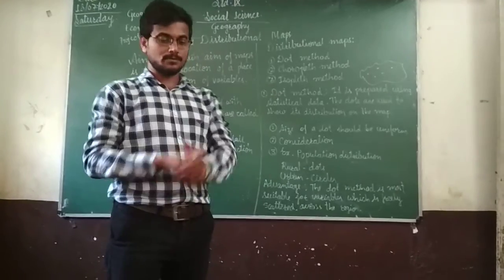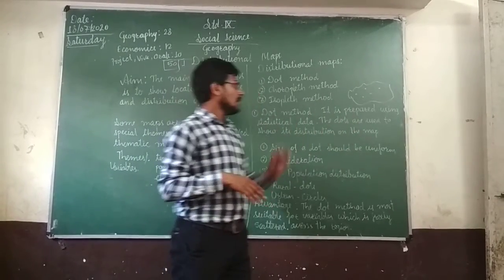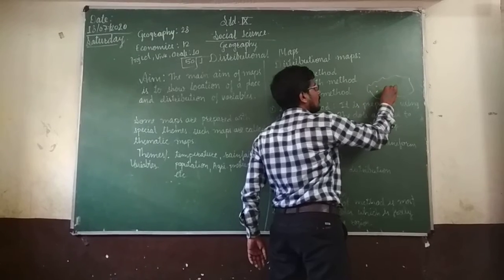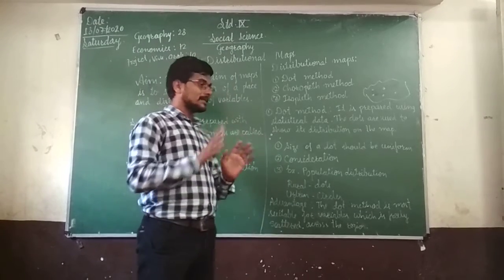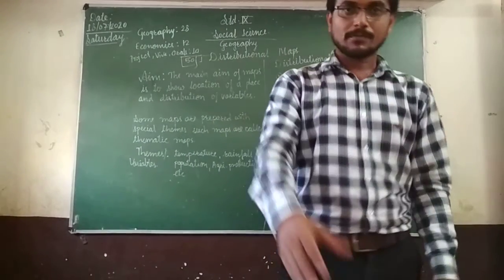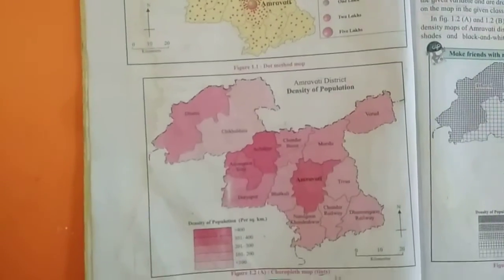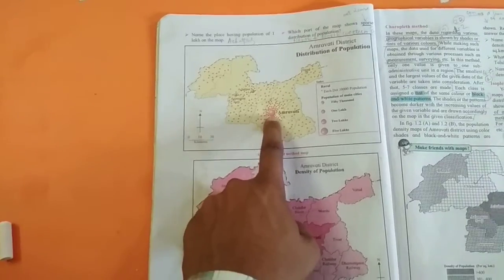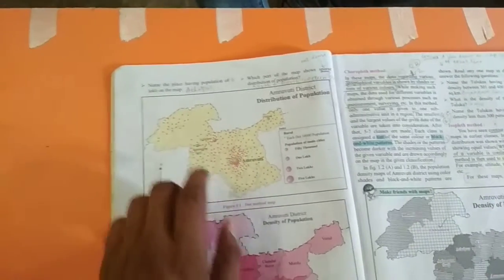STD IX GEOGRAPHY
Distributional maps...dot method.